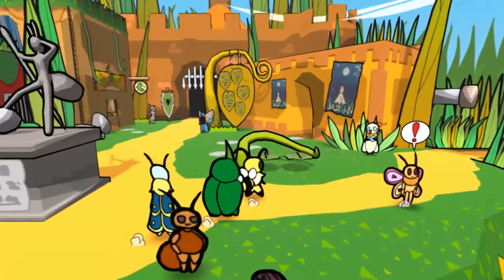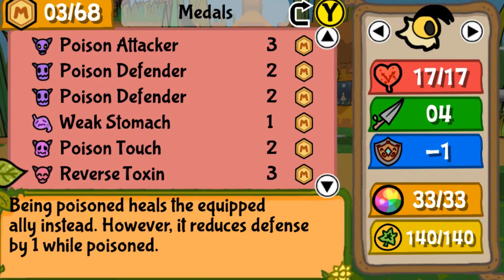ALL MEDALS IN BUGARIA (EXCLUDING ONES TO BUY / EXCHANGE) - Bug Fables; the Everlasting Sapling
In this video, we show you where to find each of the Medals which can be found throughout Bugaria. While you don't have to collect them in any order, I tried to put them in the order you can find them in the game.

Mine was the ones from the Termite Arcade if you include the ones you exchange or the one in the Forsaken Lands if you don't!

Please be sure to like this video if it helps you in any way! We really appreciate it!

Game Official Description:

Follow Vi, Kabbu, and Leif as they uncover the secrets of the Land of Bugaria! Explore and combine your team's abilities to solve puzzles, defeat powerful enemies and find ancient treasures!

Game Information:

Name: Bug Fables; the Everlasting Sapling
Publisher: Dangen Entertainment
Developer: Moonsprout Games
Platform: PC / Steam
Release Date: November 21, 2019